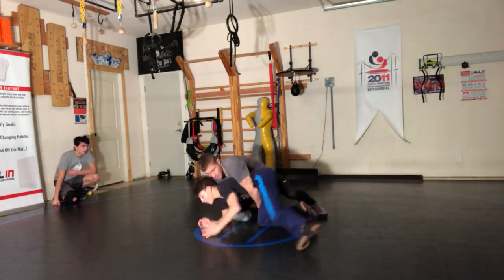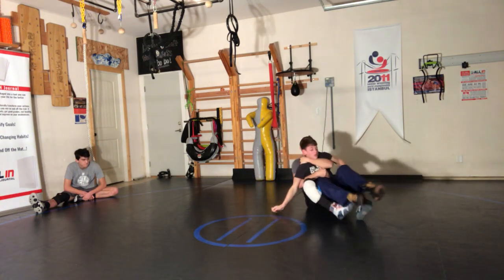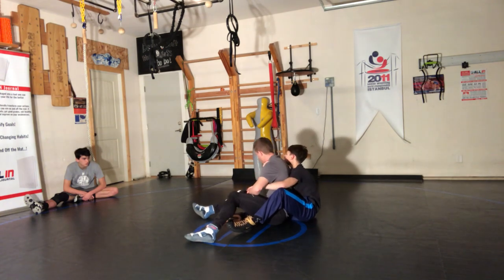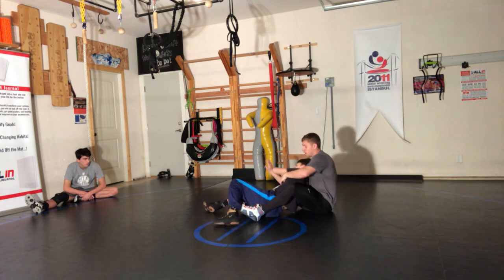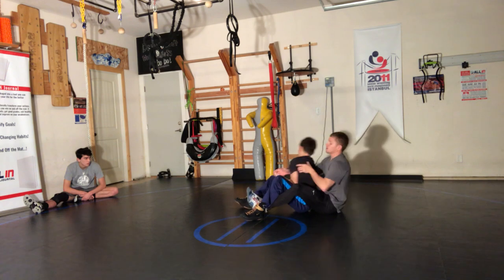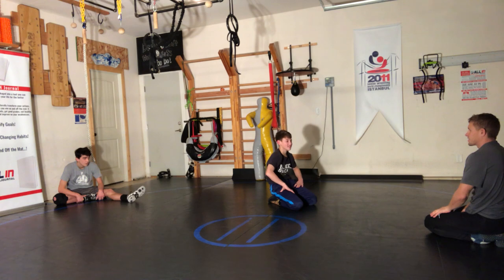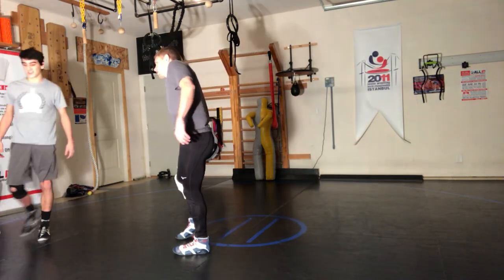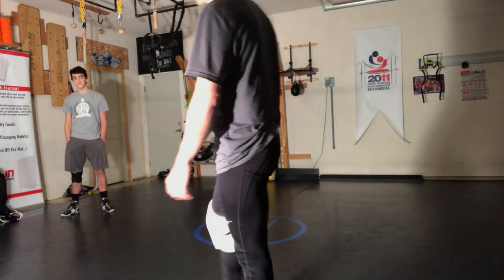Mic'd Up Coaching behind the scenes one on one... ALL IN